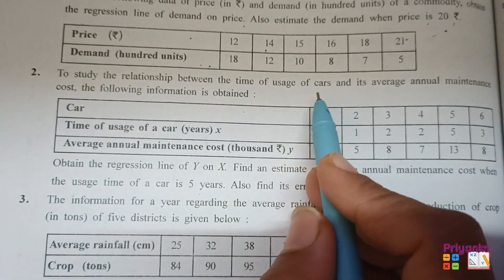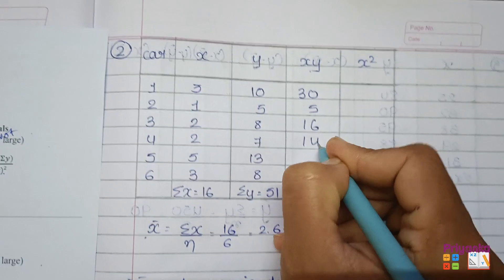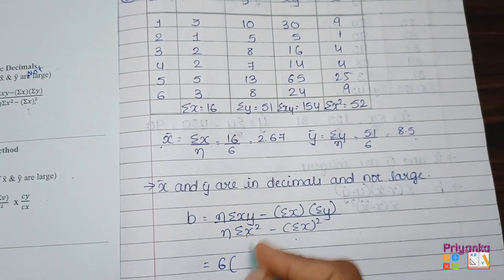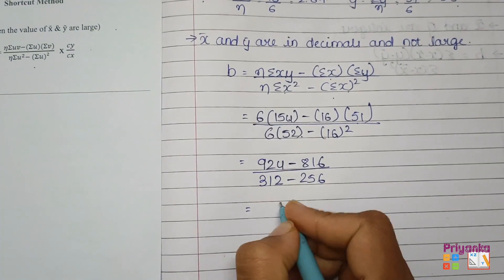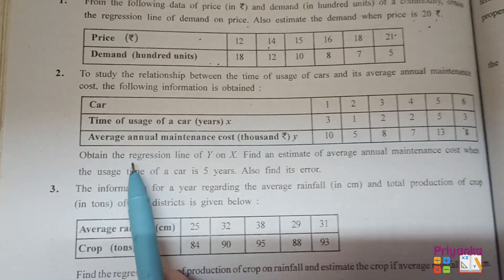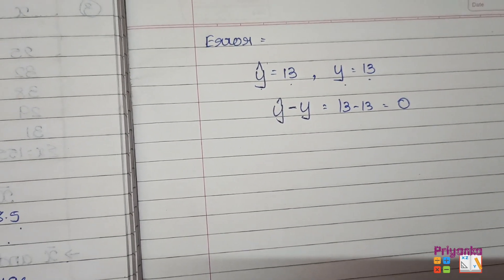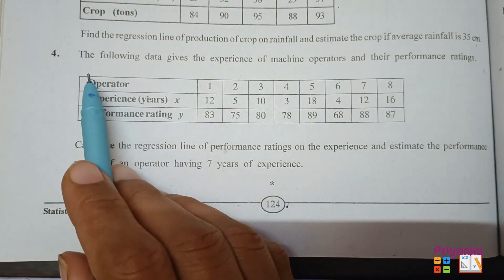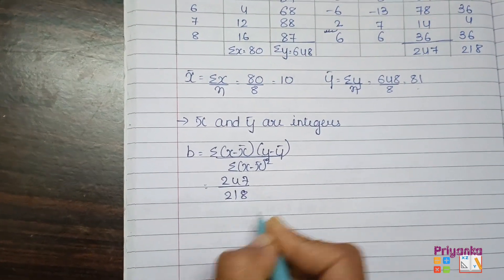GSEB Statistics Std 12th Ch 3 Linear Regressions Exercise 3.1 Question 2 – 4 Solution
GSEB#Statistics#Std 12th#Chapter 3# Linear Regressions Exercise 3.1#Question 2 – 4 Solution